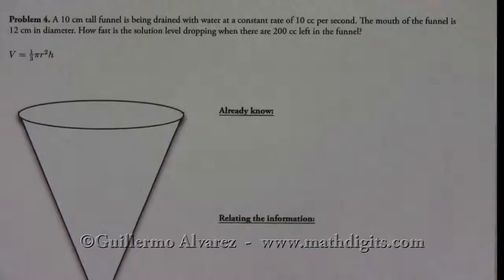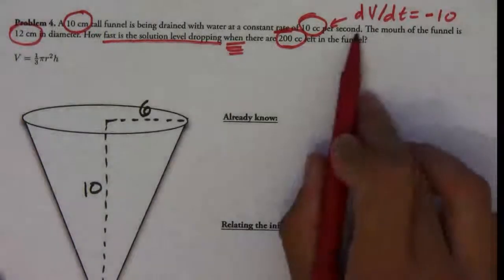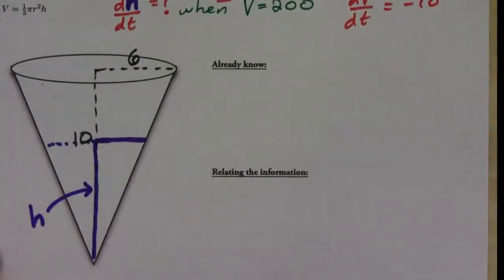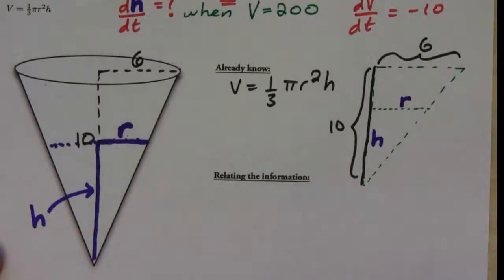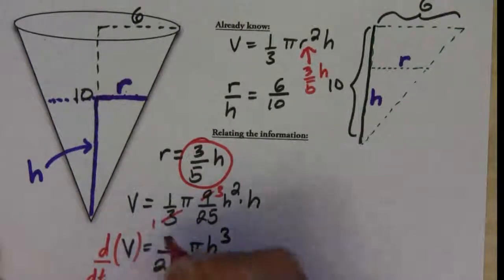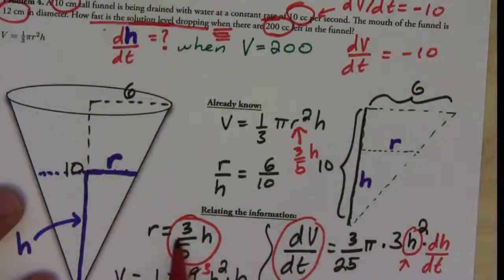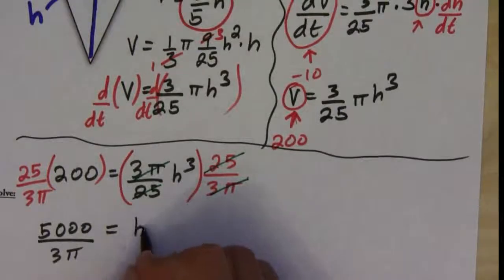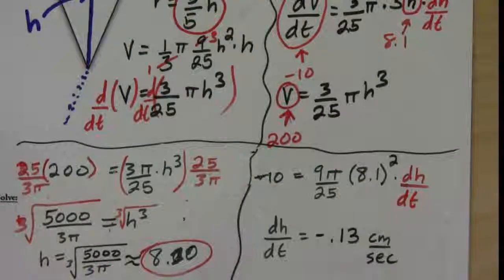Related Rates Cone